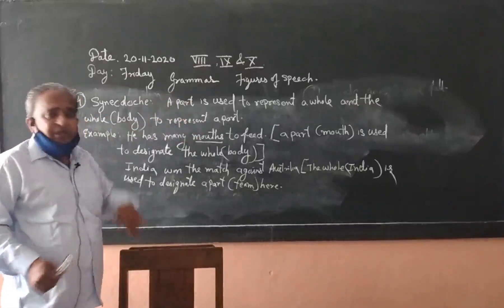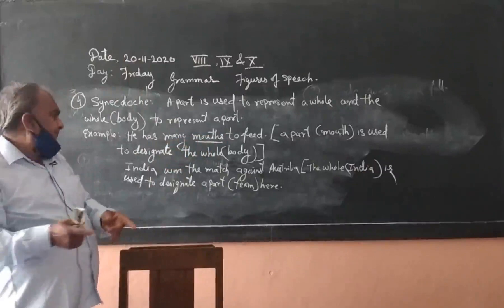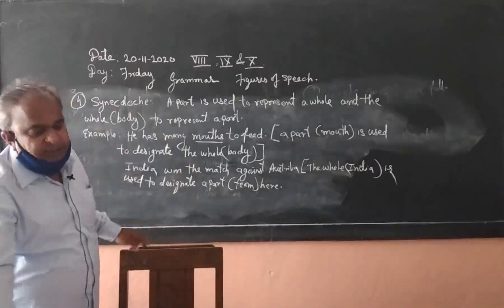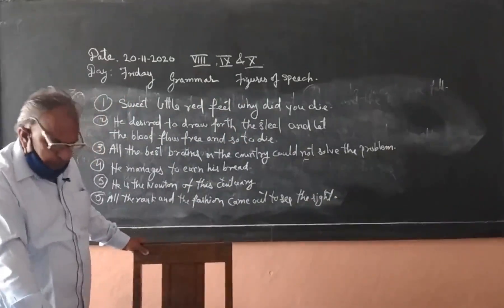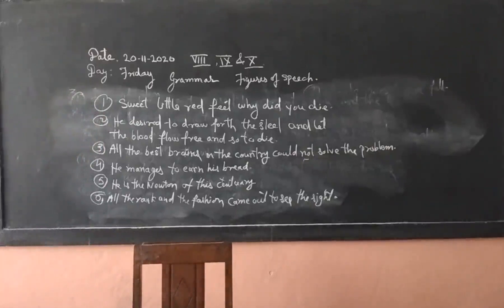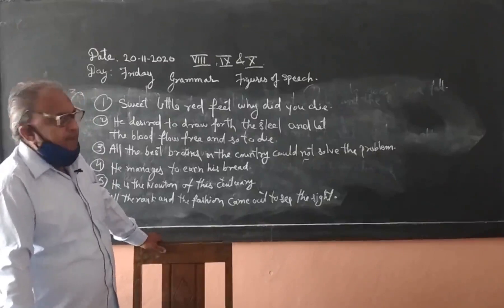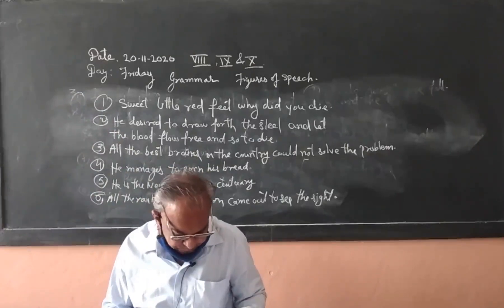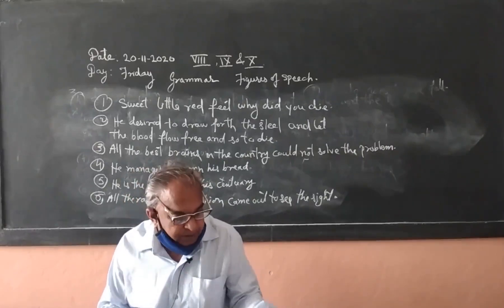English Grammar :Figures of Speech Session II.